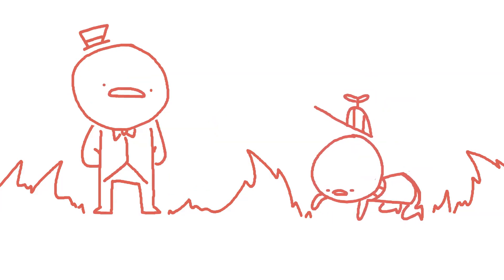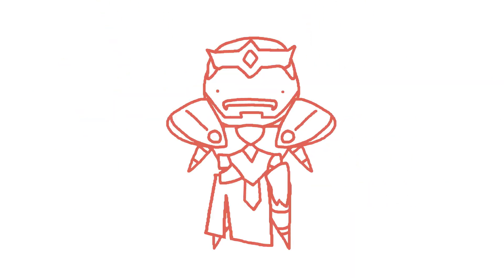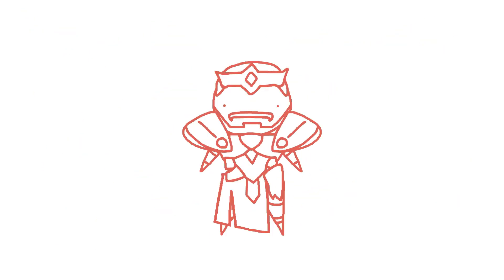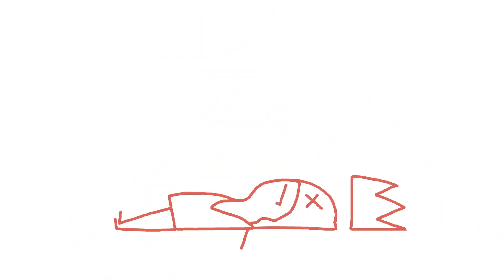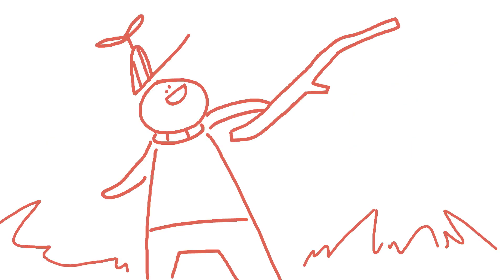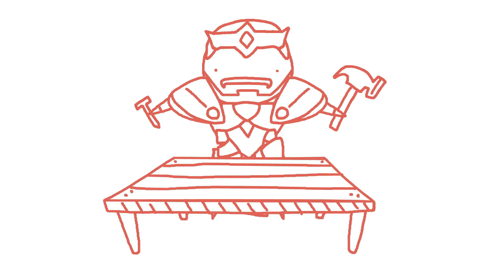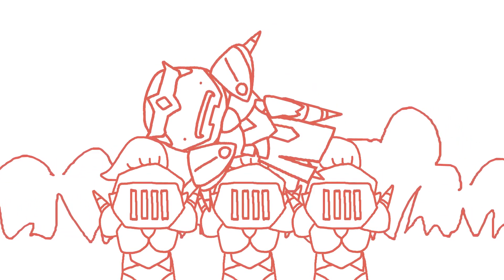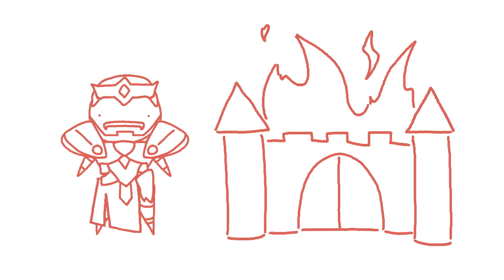SMITE Lore #99 - Who is King Arthur?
Join Nevercake as they goes in-depth(ish) on all of the gods of SMITE! In episode 99, let's answer the burning question: who is King Arthur?

Become Godlike in SMITE, the free-to-play action MOBA featuring legendary mythological icons. Wield Thor’s hammer, turn your foes to stone as Medusa, or flex your divine power as one of 100+ playable Gods. No matter your skill level, SMITE has something for you!

Join over 35 million players around the world across PC, PlayStation 4, Xbox One, and Nintendo Switch - what are you waiting for? Go Ahead. Play God!